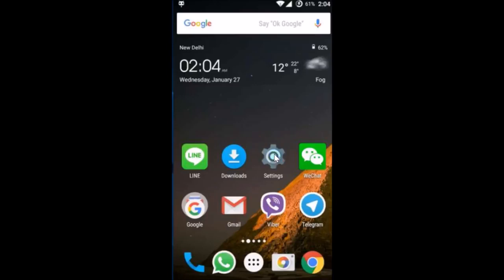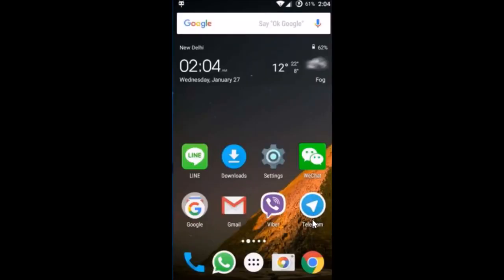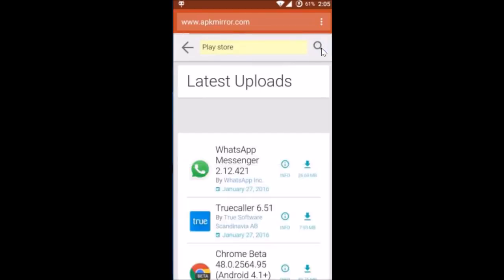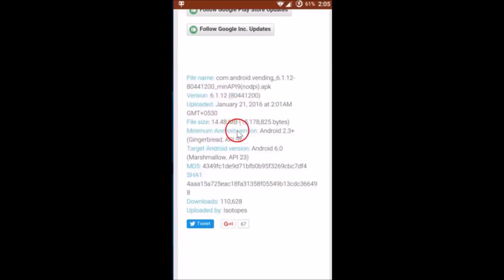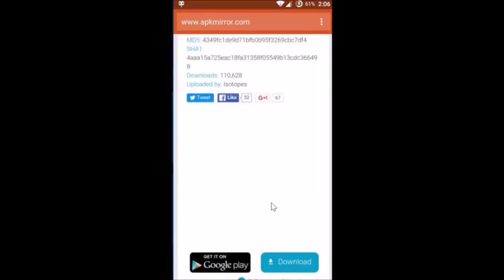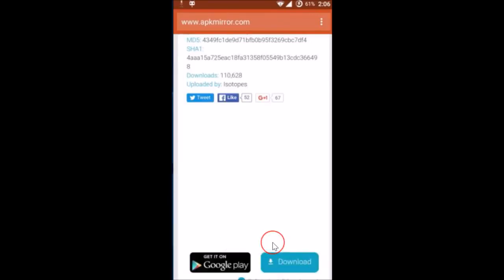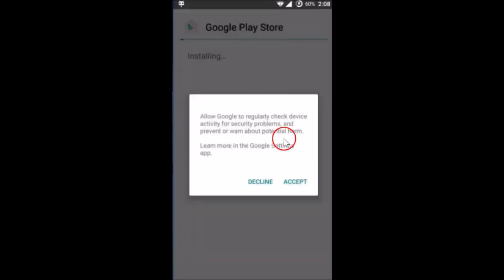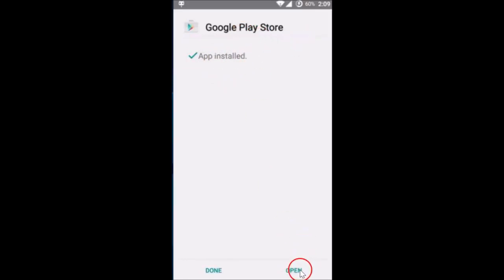Download and Install Google Play Store On Android 2018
Google Play Store 8.5.39.W-all [0] [PR] 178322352